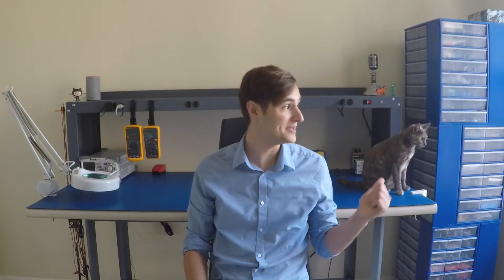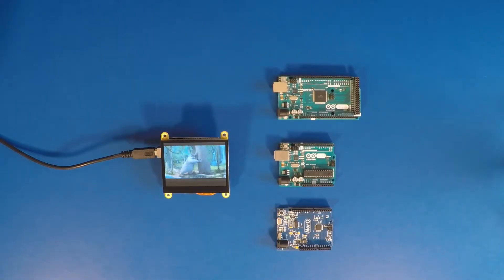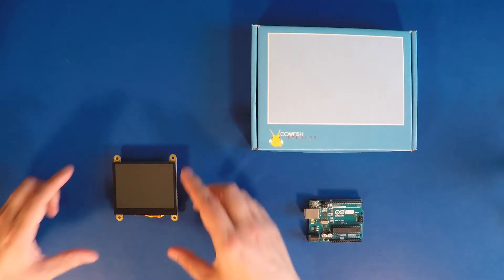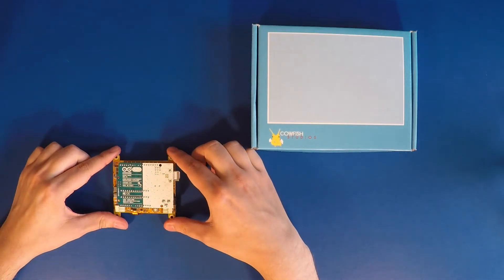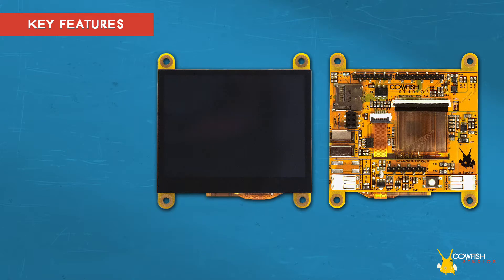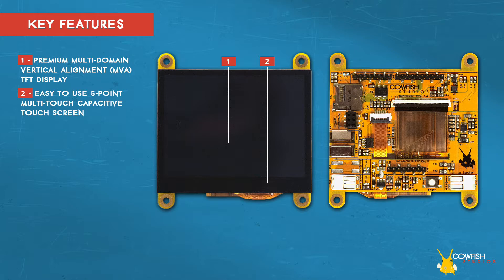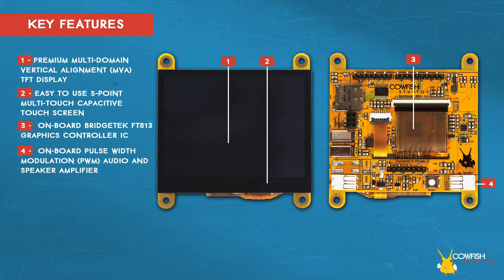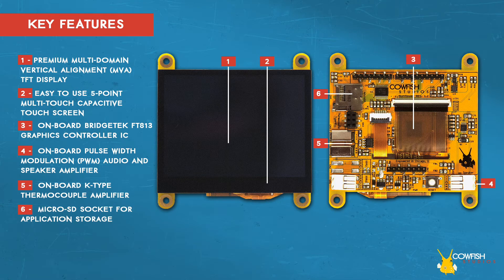Sunflower Shield - 3.5” HMI Display w/ Cap Touch for Arduino (Kickstarter)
The Sunflower Shield allows makers to add a 3.5" (QVGA) TFT LCD Display with capacitive touch to their Arduino projects.